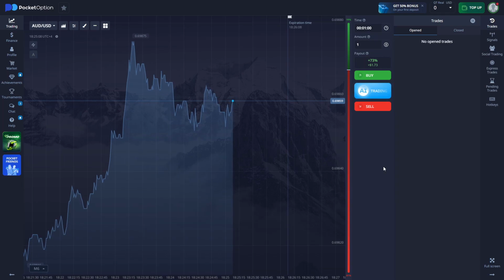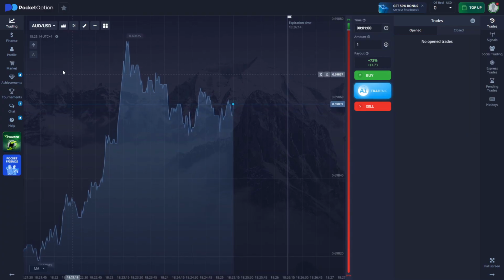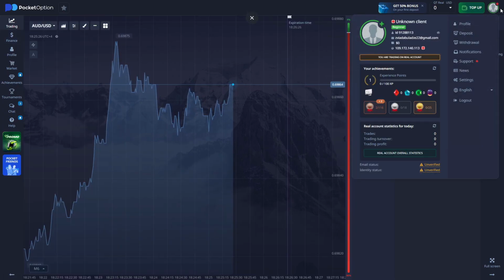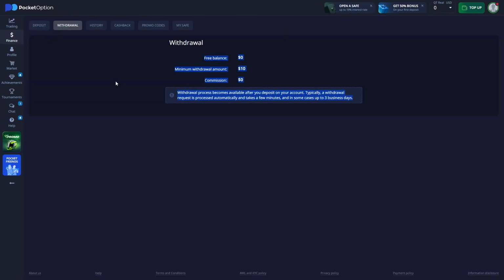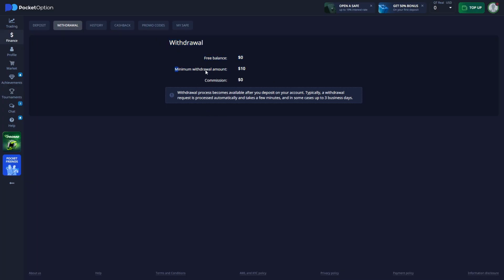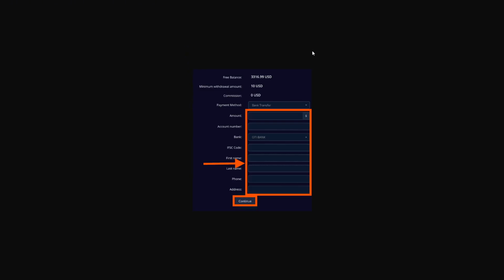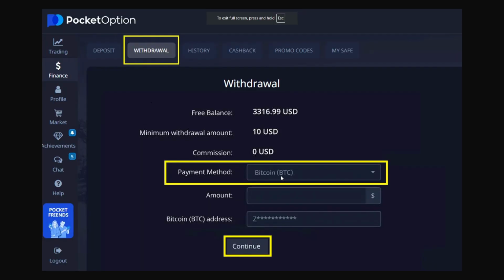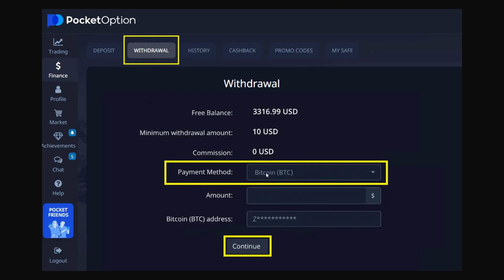How To Withdraw Money From Pocket Option 2026 (All Methods)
How To Withdraw Money From Pocket Option

Learn how to withdraw money from Pocket Option with this simple step-by-step guide.